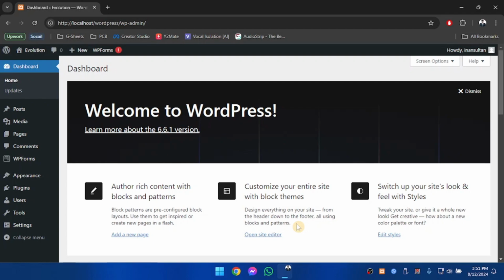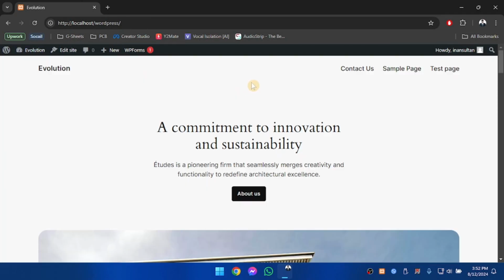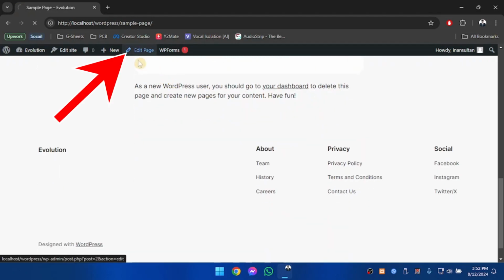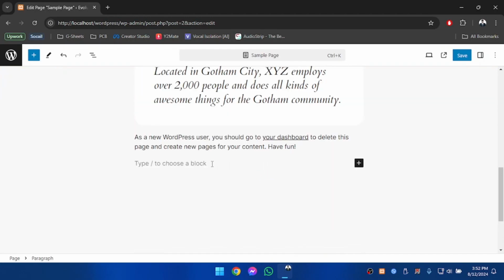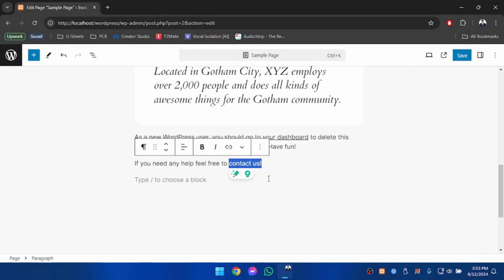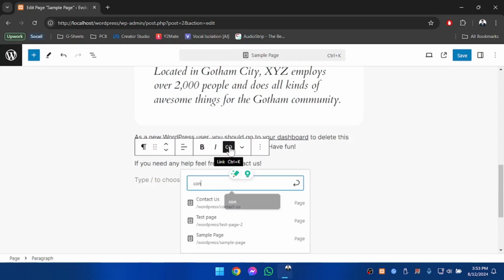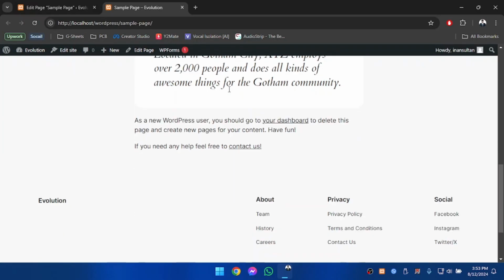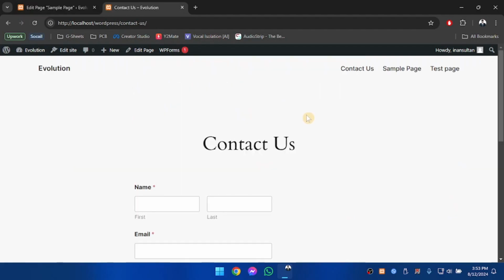How to Link a Page in WordPress to Another Page (2025)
Looking for a guide on how to link to a page in WordPress? In this video, we'll guide you on how to create a link that appears on the same page of text in WordPress.